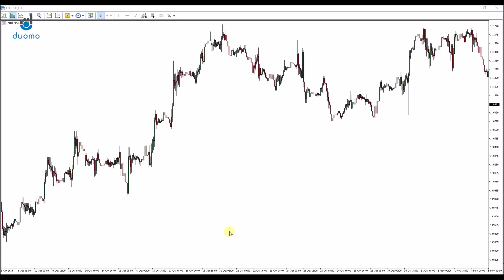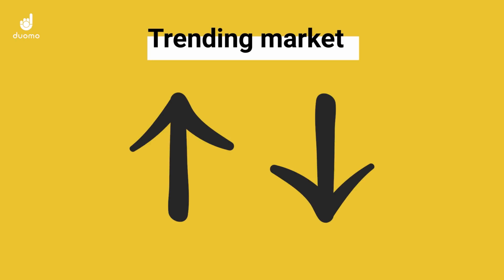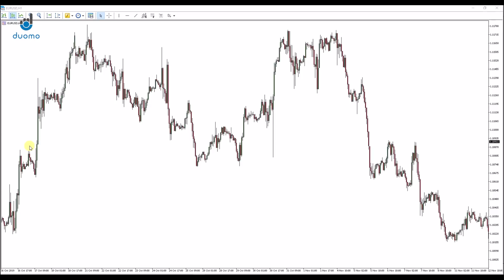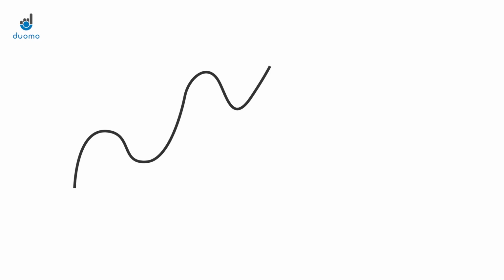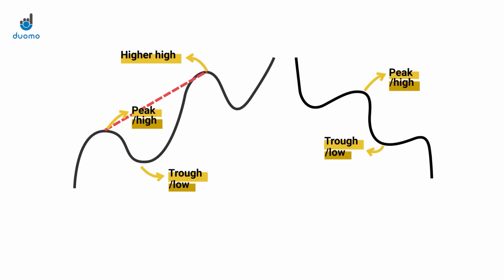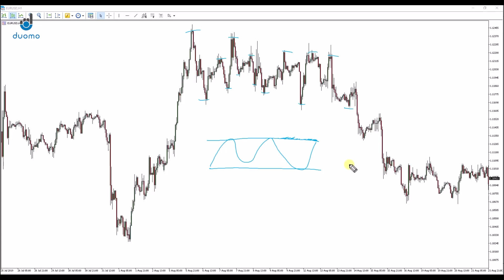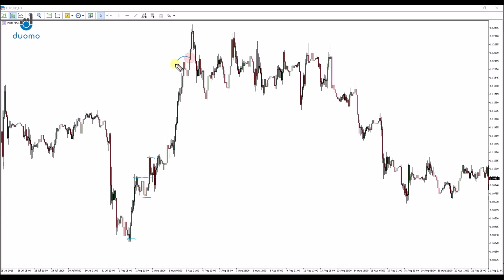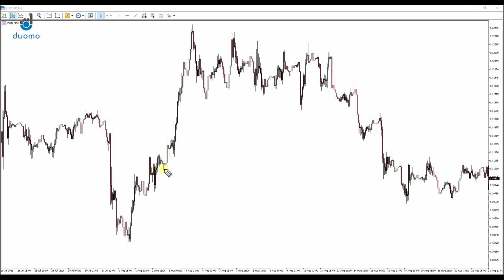How to Identify the Market Type (Trending/Ranging) | Trading for Beginners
✅ Free Training: Learn my logical trading approach from 20+ years in the markets
🔄 Build the system for better decisions, consistent results and faster progress

Most traders run the same approach in every market, which means they analyse markets out of alignment with the true context of the situation. In this video we'll go through how to read which market type you're actually in, using the waves, the highs and the lows, and the one structural rule that tells you when a trend is turning into something else.

ABOUT NICHOLAS PURI:
Nicholas has been obsessed with the markets since 2002. By 2012 he'd made enough trading profits to leave his career in banking to become a full-time trader. That year he co-founded an asset management company and spent 2 years with a team of traders and researchers developing what would become the Duomo Method and Market Theory. Since then, he's worked with top investment banks, hedge funds, fintech companies, and even politicians. The Duomo Initiative is here to share our discoveries with other traders.
⌚️TIME STAMPS:
[0:00] Why this is the first thing I look at
[1:47] The golf bag problem
[3:15] Reading a chart like a foreign language
[4:11] Trending against sideways
[7:14] The waves and why they're the reference point
[9:27] Higher highs and higher lows
[11:15] What a sideways market looks like in structure
[13:35] Where it gets ambiguous, and what to do